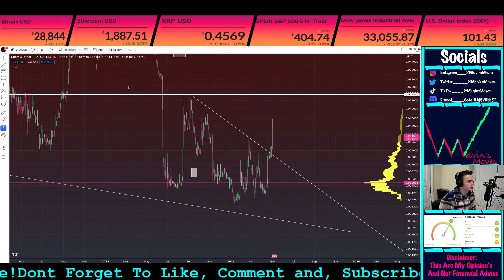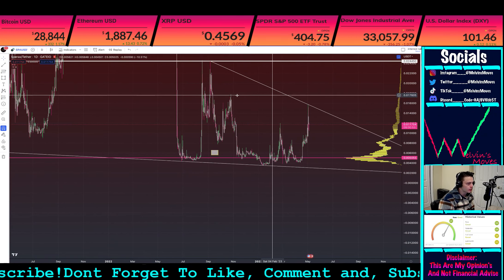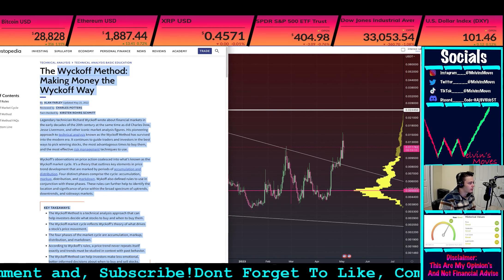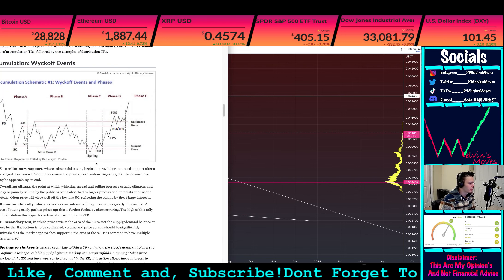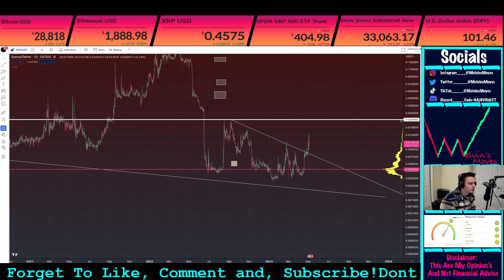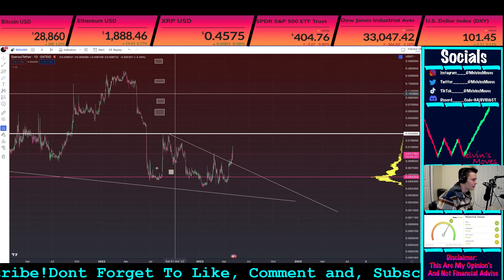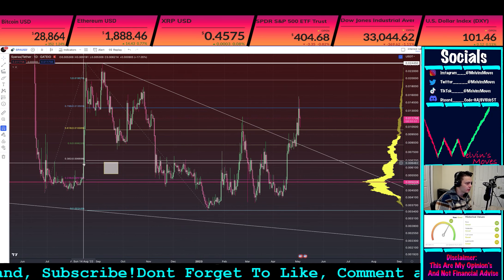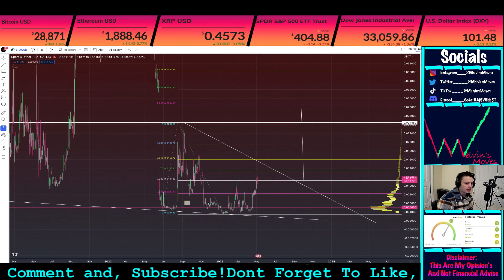Sperax / SPA Price Prediction : Top Might Be In FOR Now... Very bullish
This video is about Bitcoin (BTC) Technical Analysis  and my current opinion’s about the crypto market.